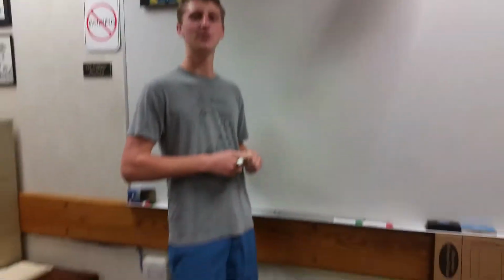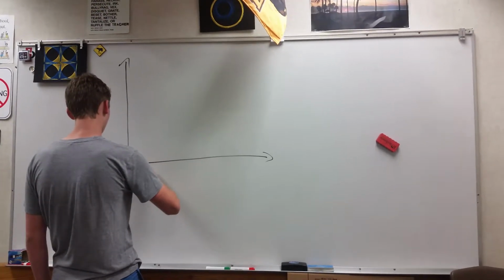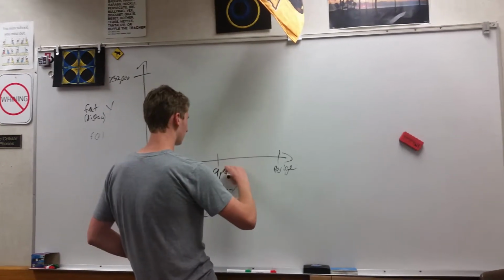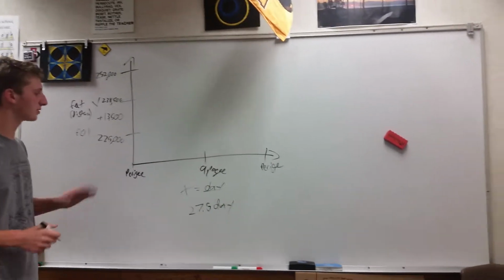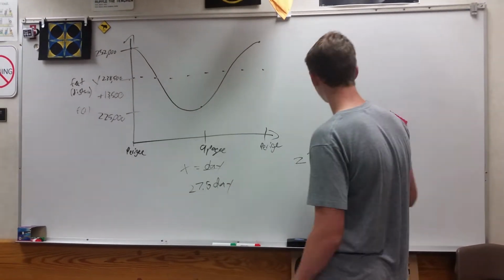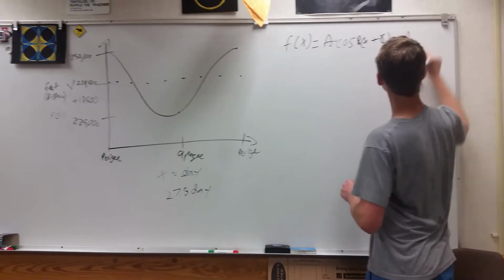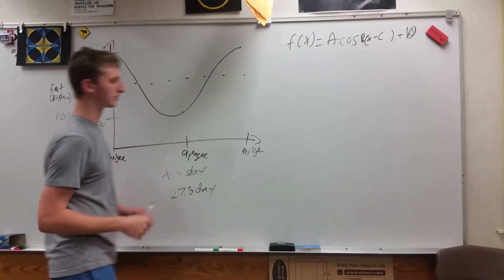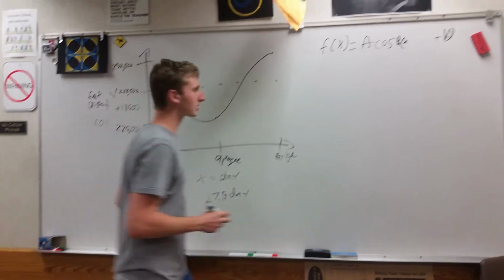Math Project Video #1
This is the first in the series.